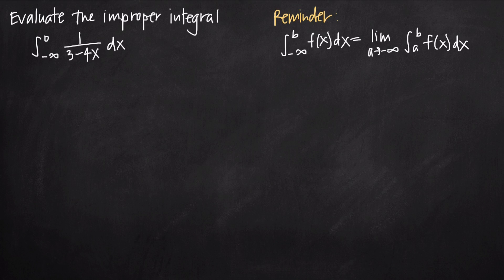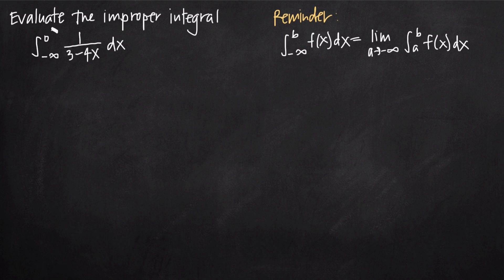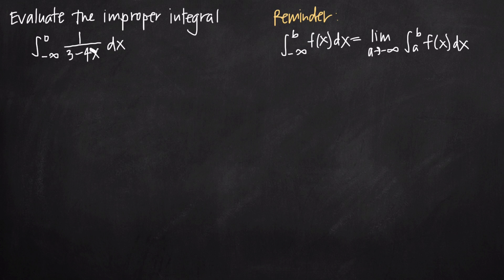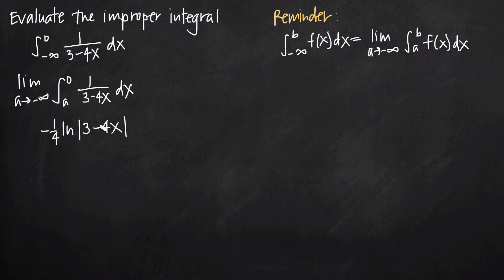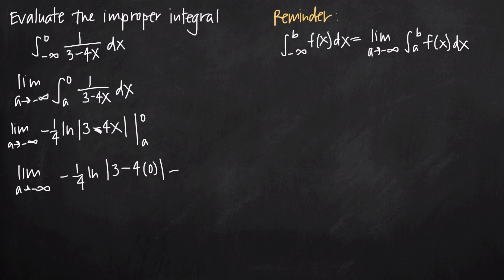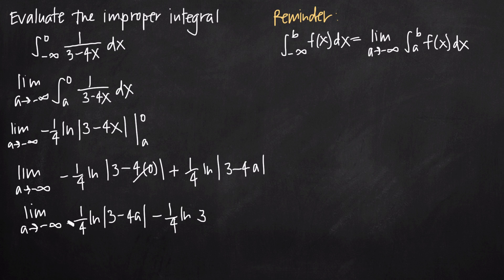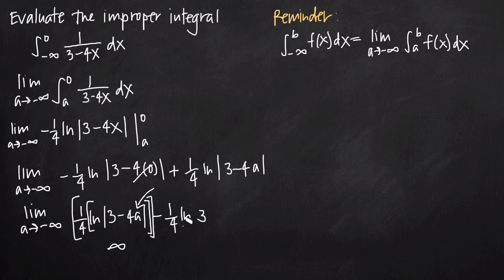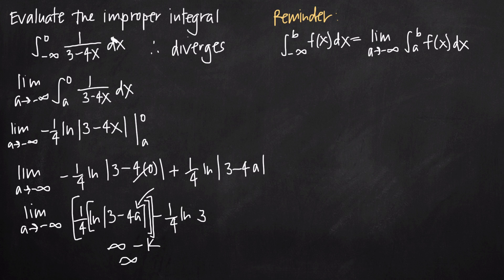improper integrals, case 2 (KristaKingMath)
Learn how to integrate an improper integral with limits of integration (-infinity,b].